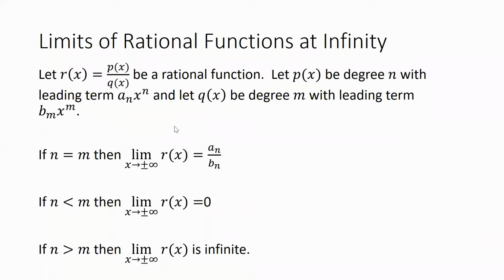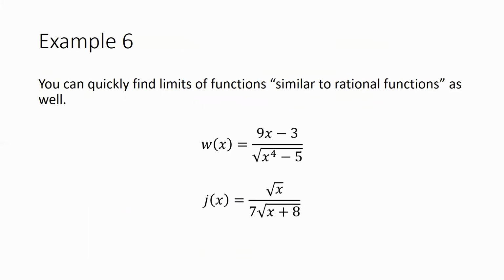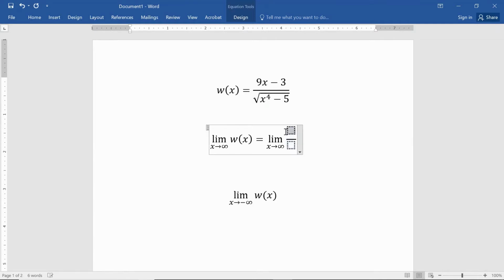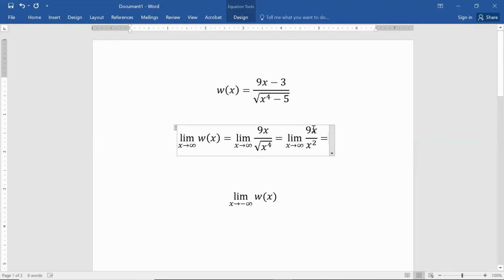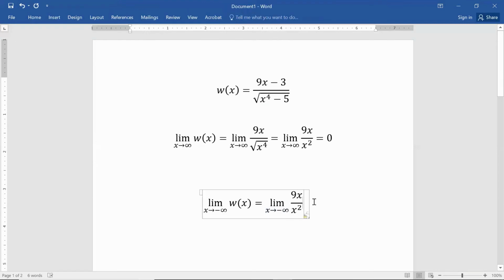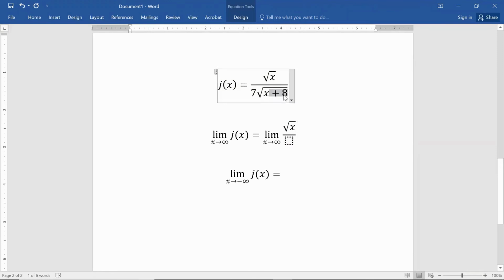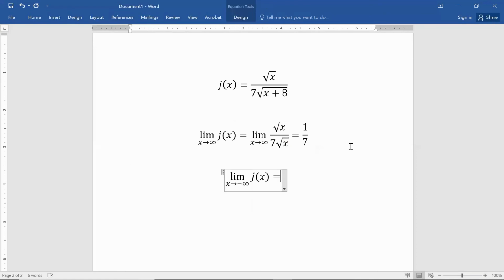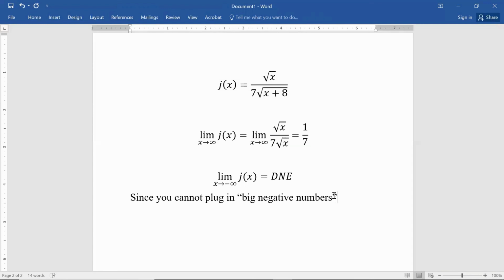Calculus 1. Section 1.6n Limits Involving Infinity.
Calculating with limits involving infinity.